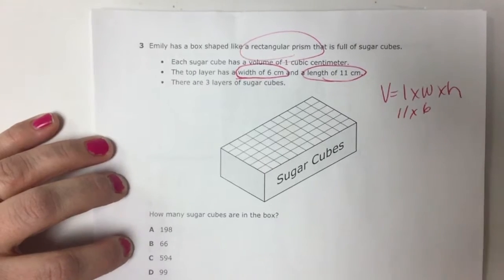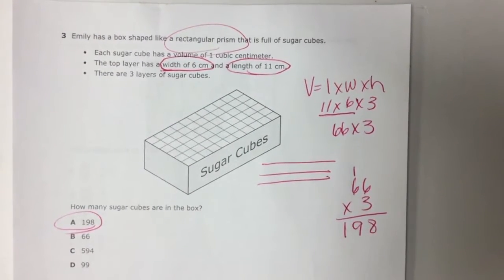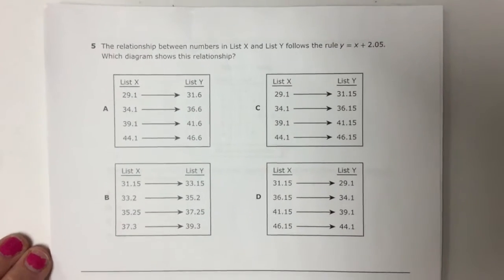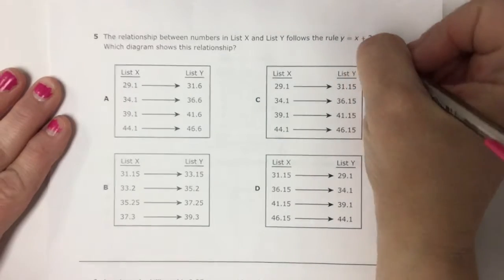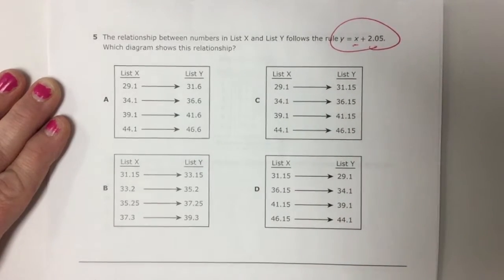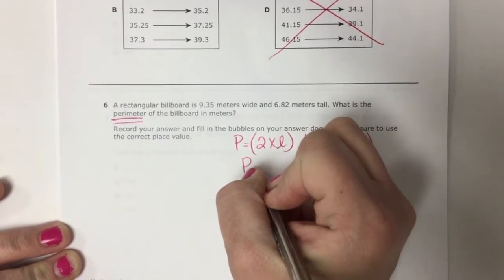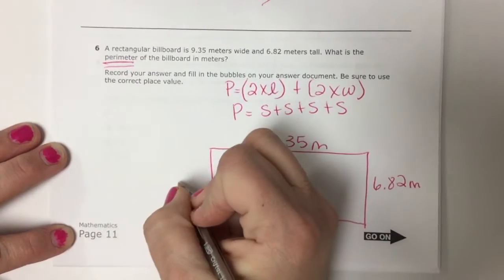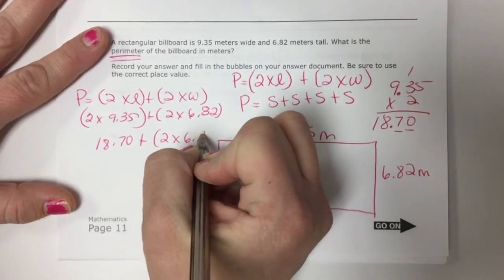Mock review part 1